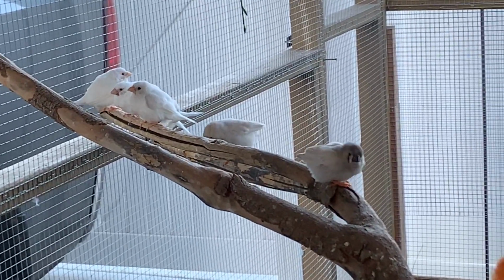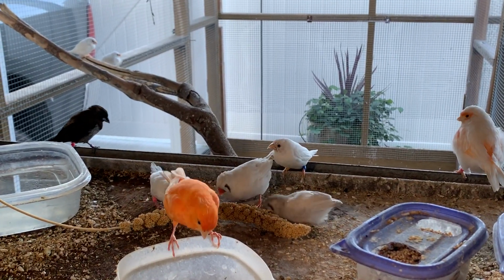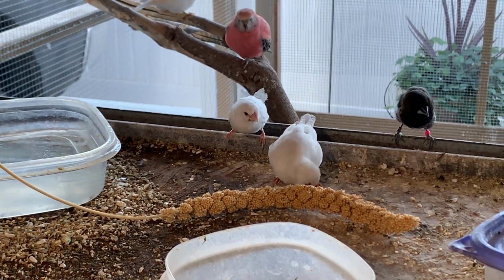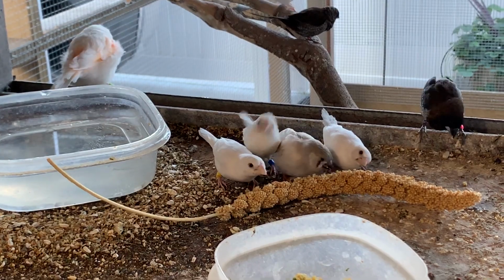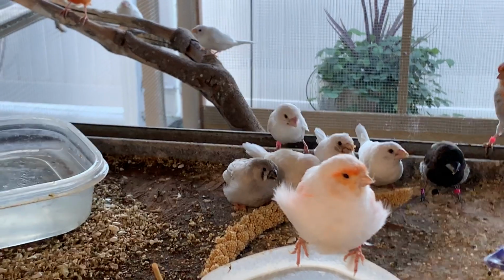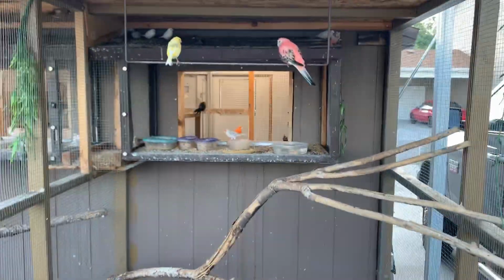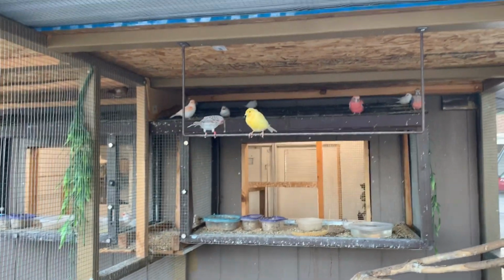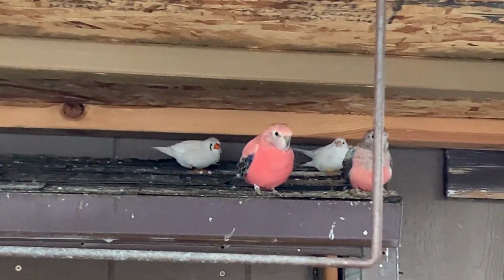"Zebra Finches" The Good, The Bad, and The Ugly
Here is some info on Zebra finches.